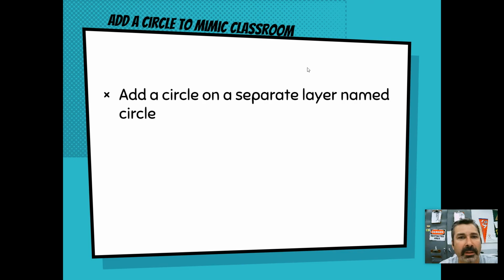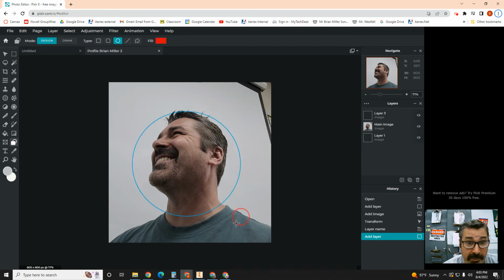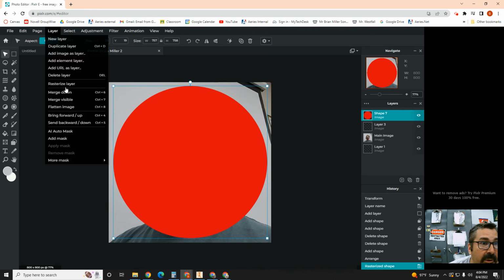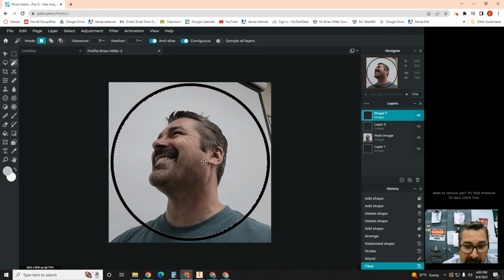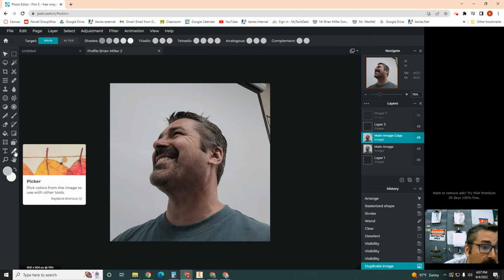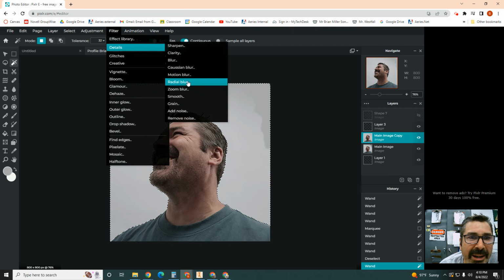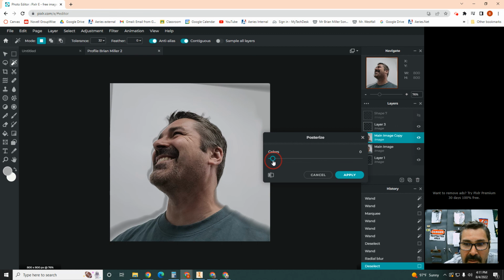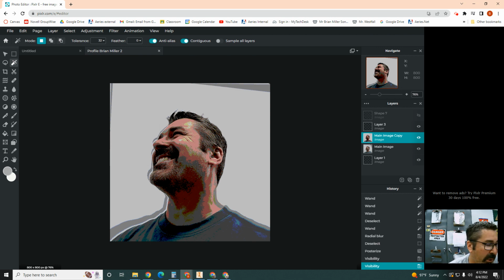Profile Pic Pixlr Repairs and Filters.